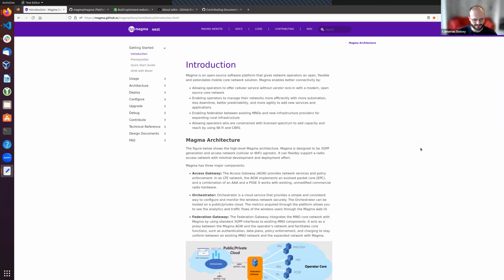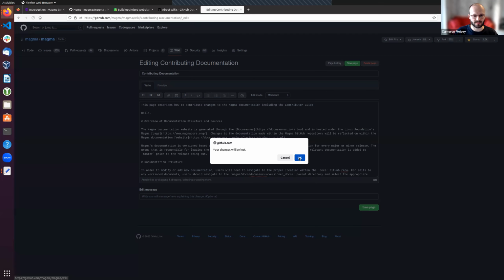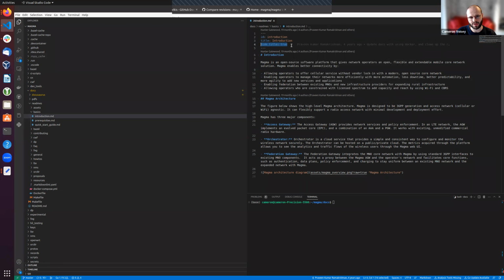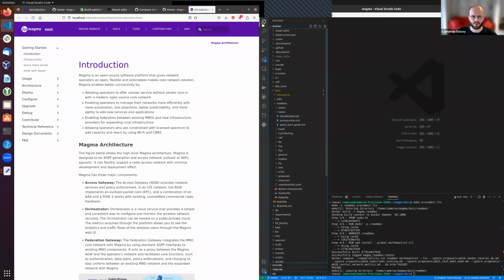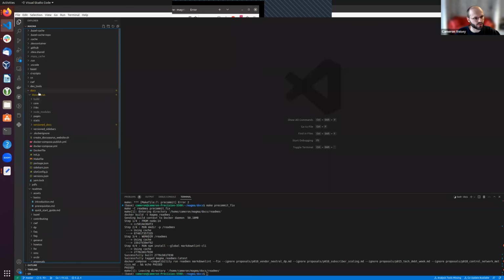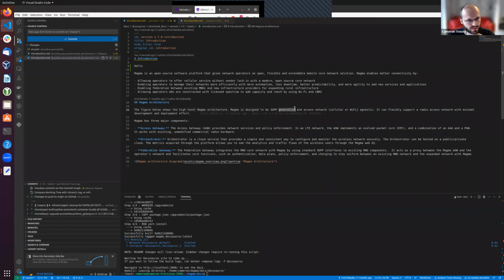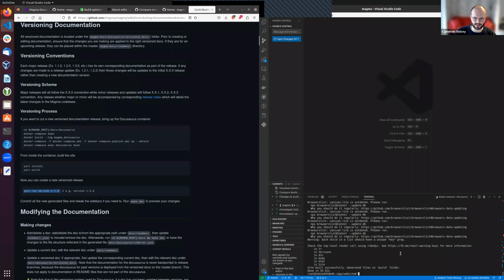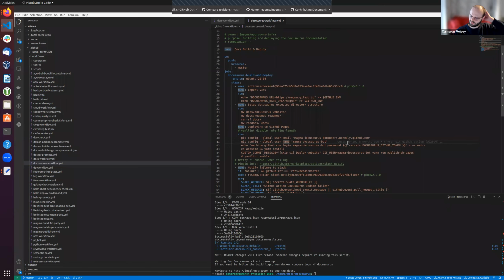Magma Documentation Show & Tell - March 8, 2023